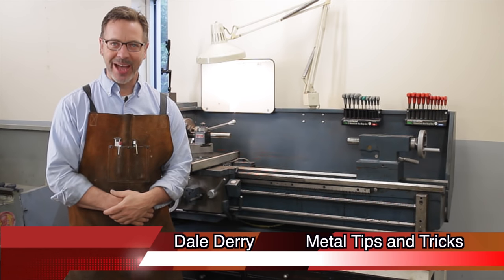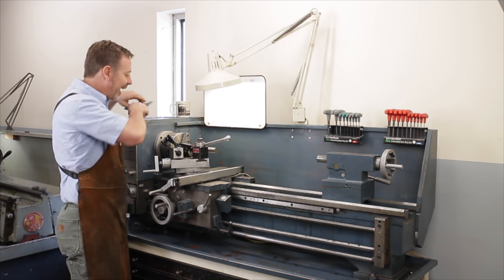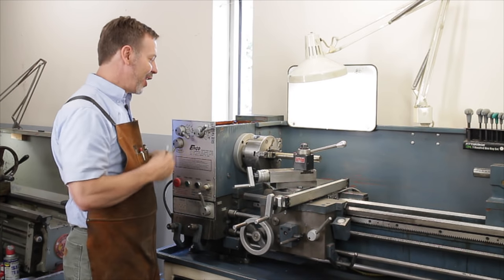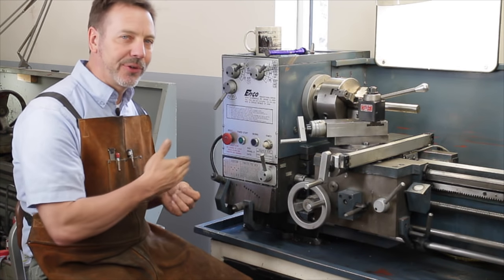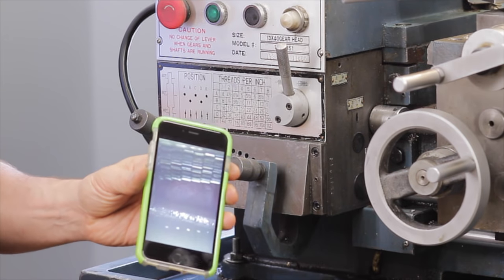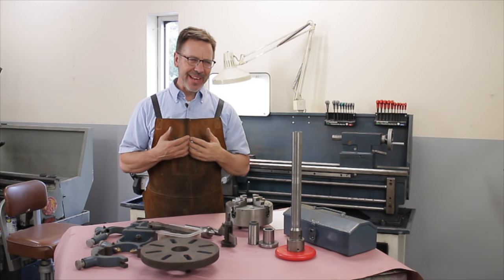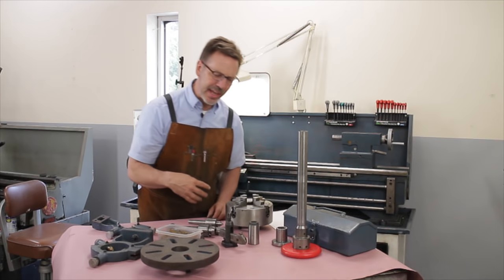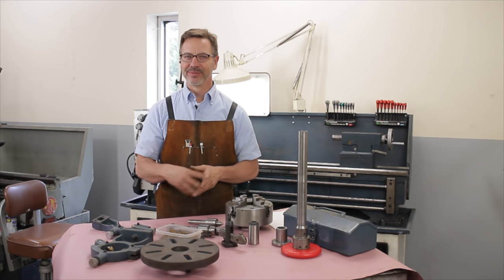How to Buy a lathe part 2